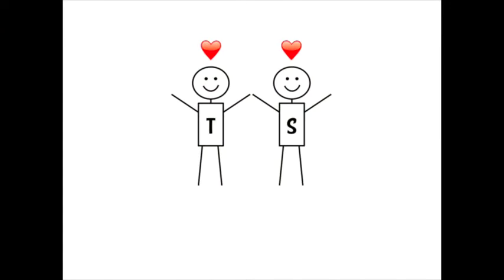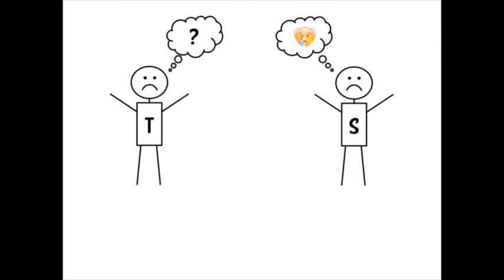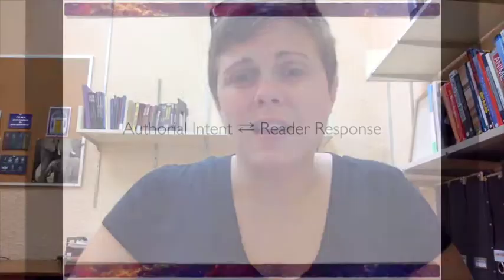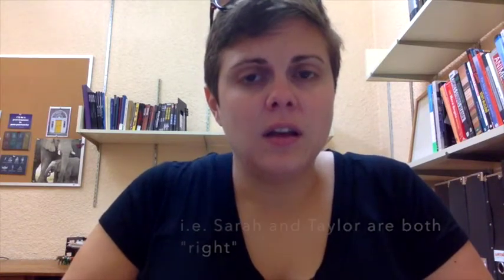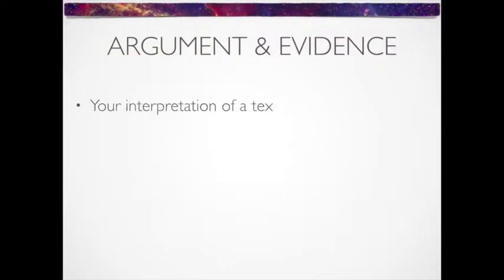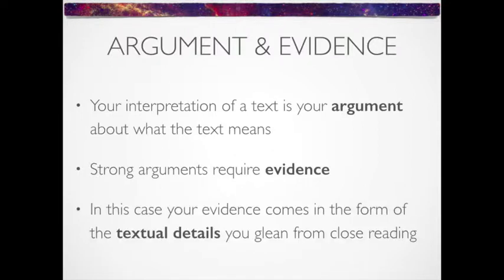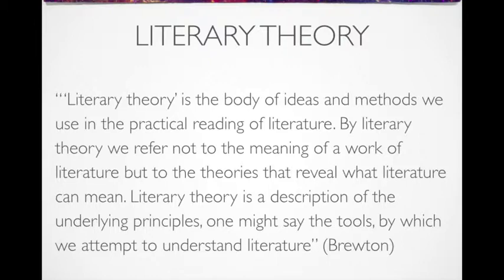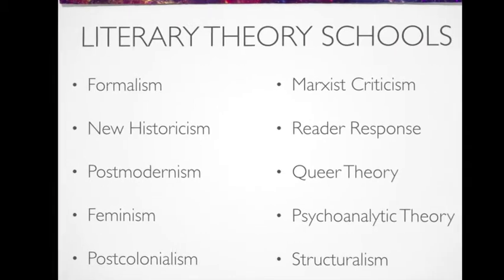Interpretation and Theory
Comments are not allowed on video lectures. If you have questions, email Dr. Gilroy or post a question on the Canvas Q&A Discussion Board.